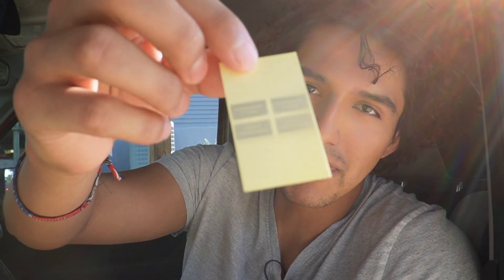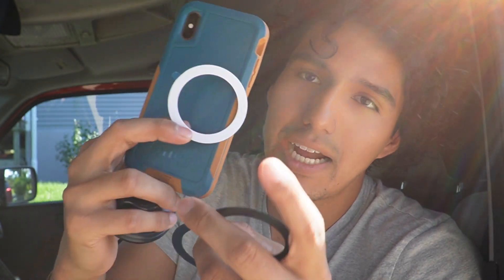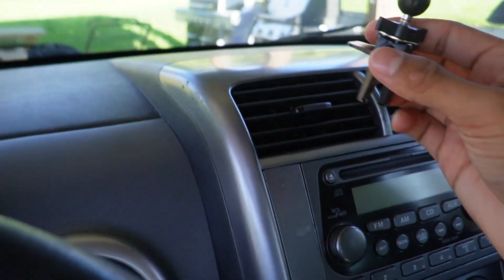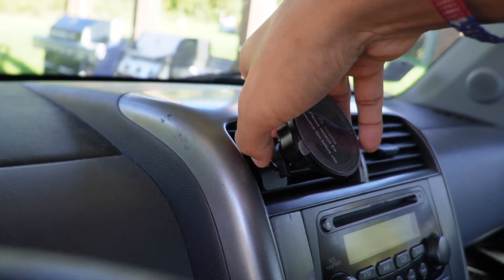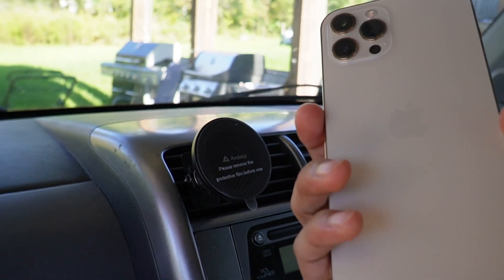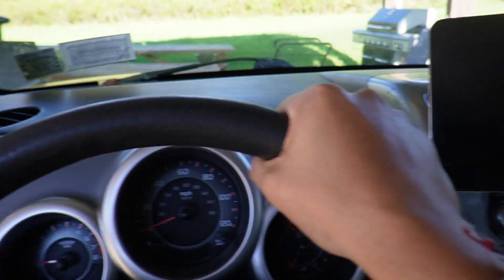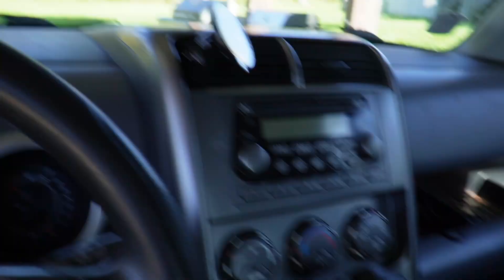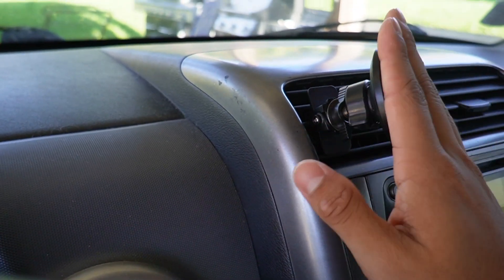Magsafe Magnetic Car Mount Holder Review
In this video, I review the Magsafe Magnetic Car Mount Holder .